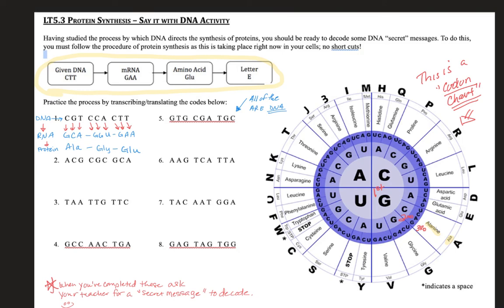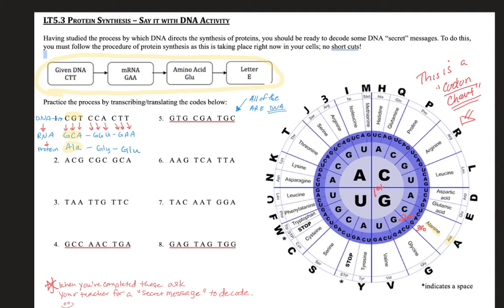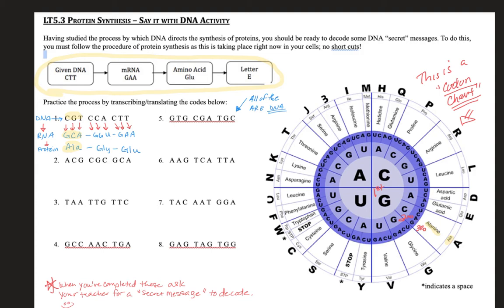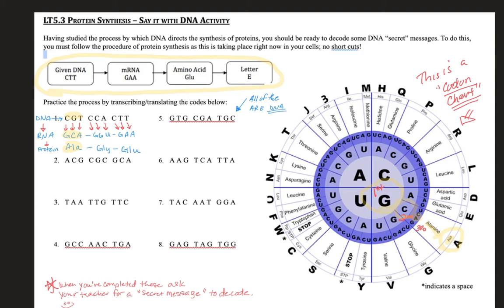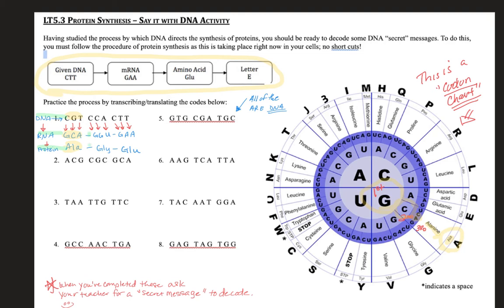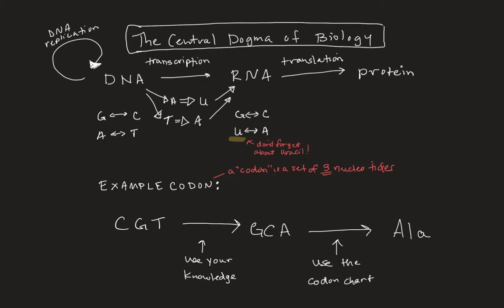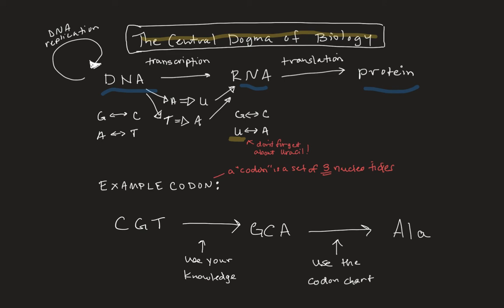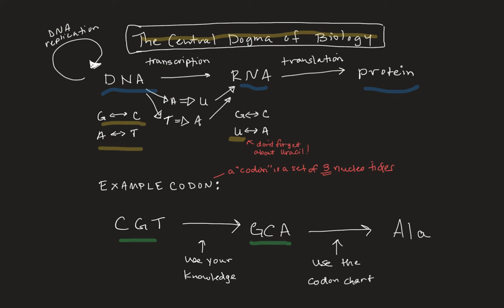Say it with dna 1.mp4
This project was created with Explain Everything™ Interactive Whiteboard for iPad.  This is an explanation of LT 5.3 assignment and codon chart.